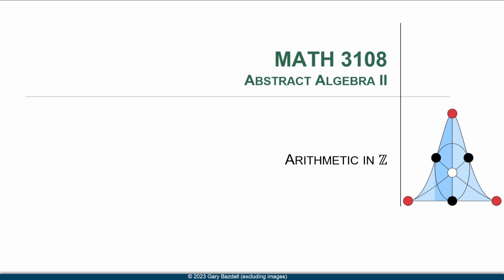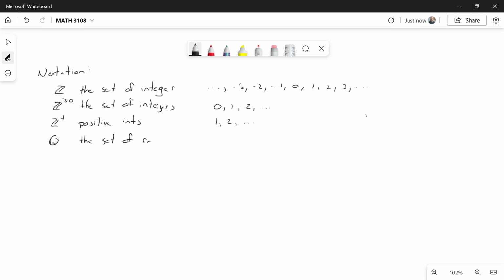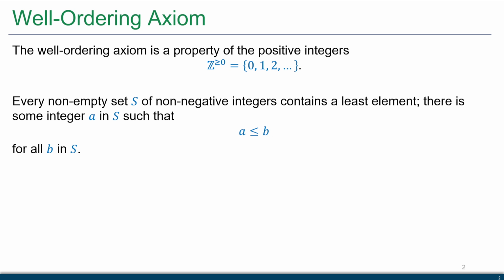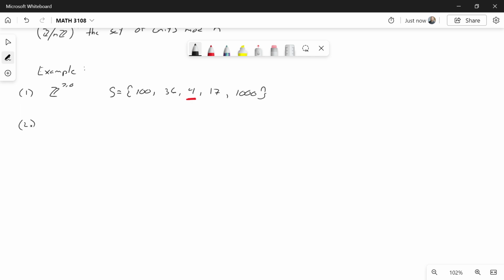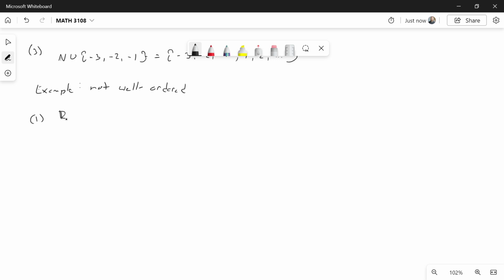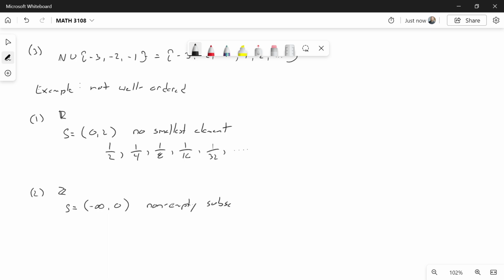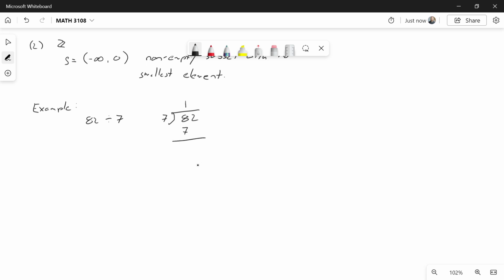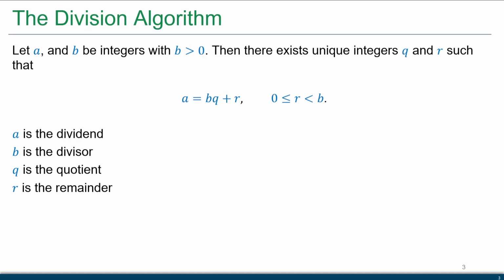Lesson 1 (slide 1-3)